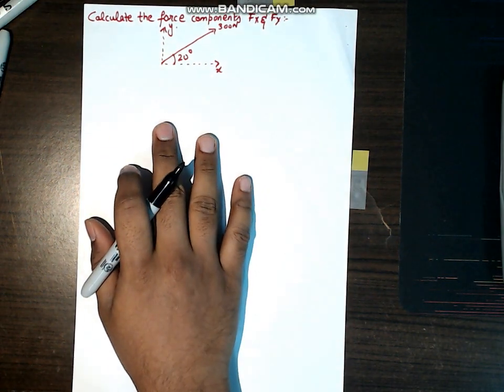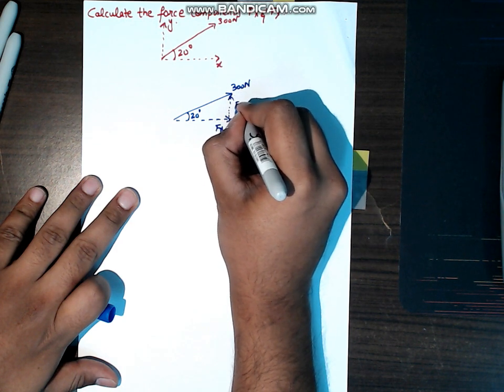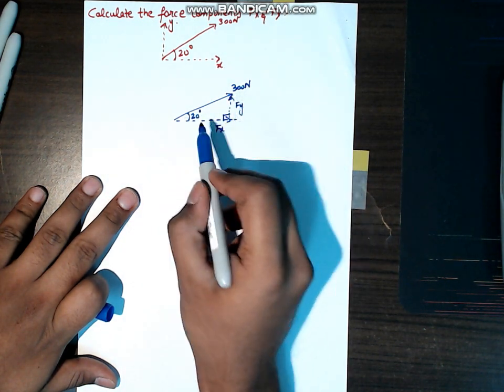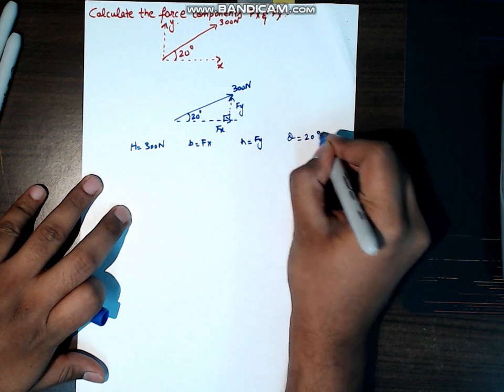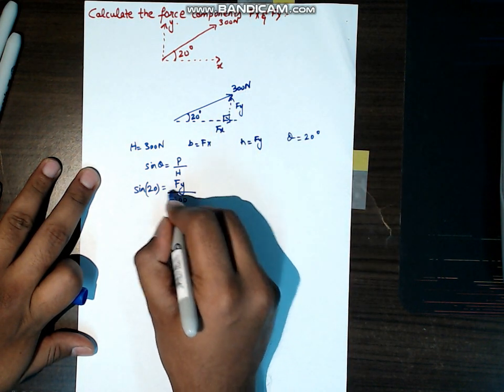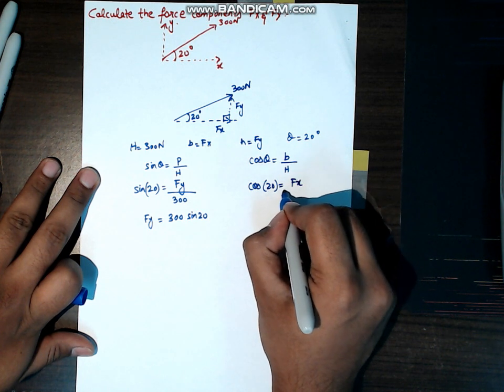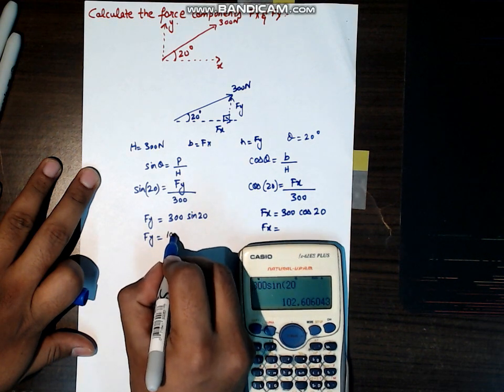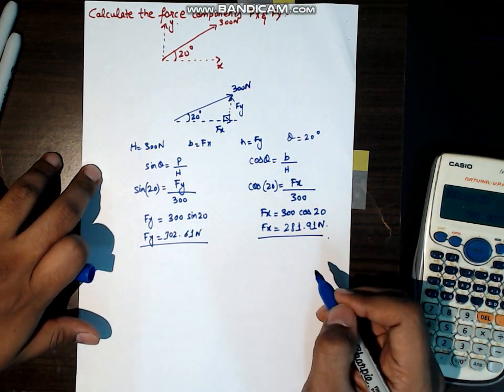Resolving a force into horizontal and vertical components [simple]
This short tutorial is the first of many upcoming tutorials that will be helping students all across the globe in understanding different engineering concepts as well as improve their grades.